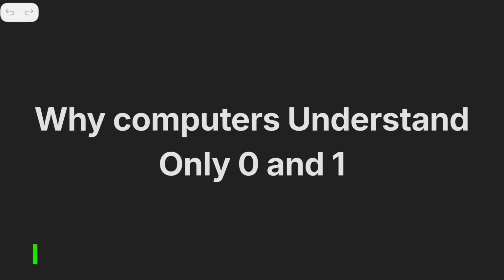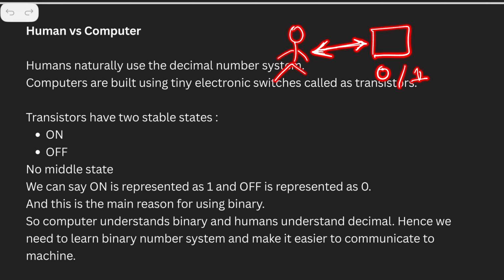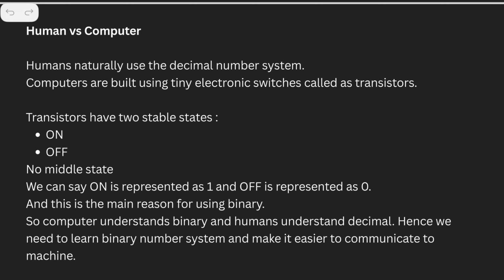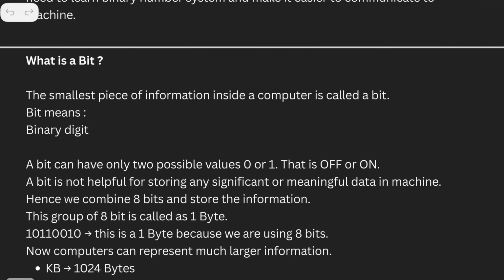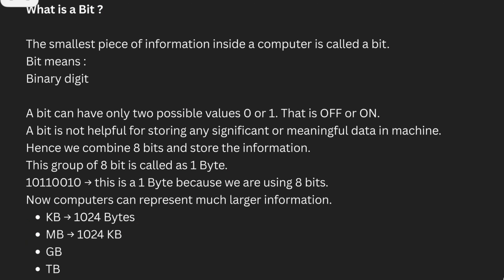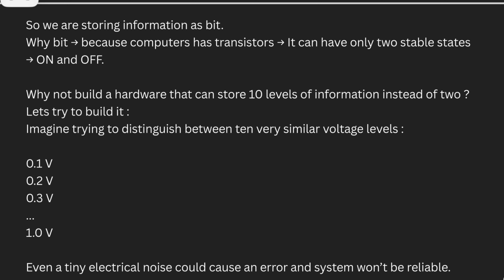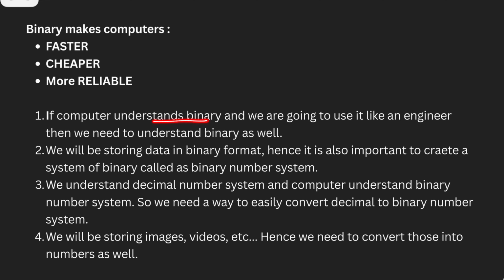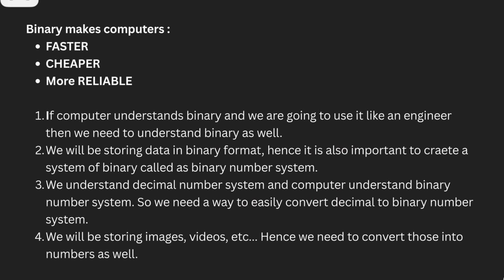Why only 0 and 1 | Lecture 1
Why computers understand 0 and 1 only ?

Understanding value of binary is important because computers are based on the binary number system.

Paperlike Tablet screen protector